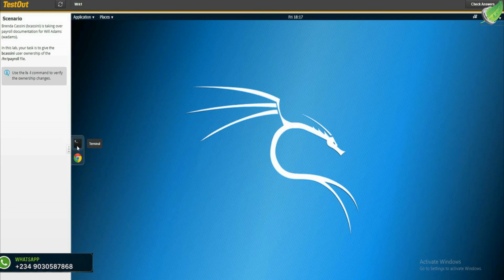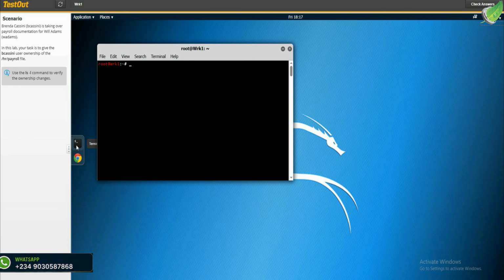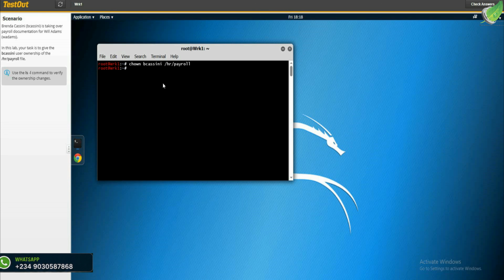17.1.10 Manage Linux File Ownership - Comptia testout lab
In this video, we complete the 17.1.10 – Manage Linux File Ownership Lab using the TestOut environment for CompTIA Linux administration and system security training. Learn how to manage file ownership and permissions in Linux to control access to files and directories in a secure way.

This step-by-step lab walkthrough covers changing file ownership, managing user and group permissions, and using essential Linux commands such as chown and chmod. These skills are critical for CompTIA Linux+, Server+, Security+, and system administration roles.

✅ Topics Covered:

Linux file ownership concepts
User and group permission management
chown command usage
chmod command usage
File access control in Linux
TestOut CompTIA lab walkthrough
Linux system administration basics
Security best practices in Linux